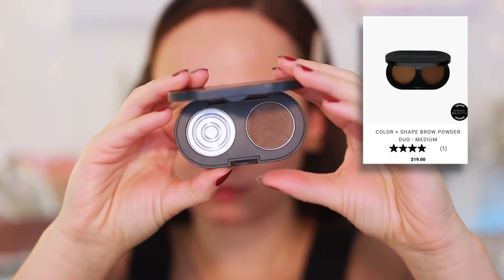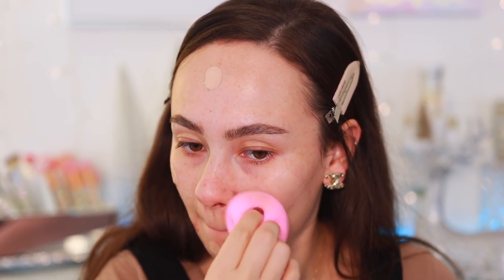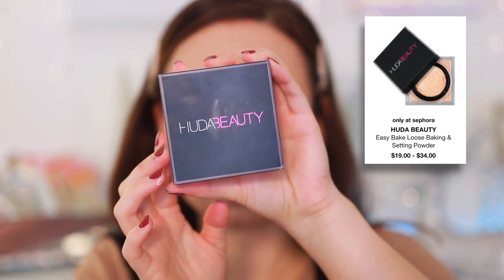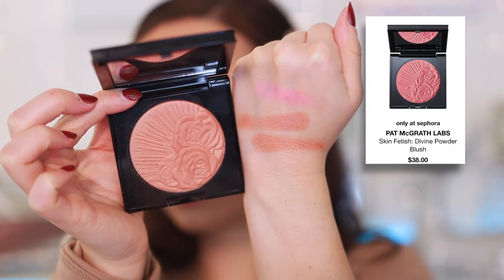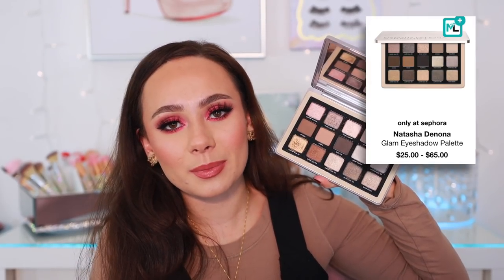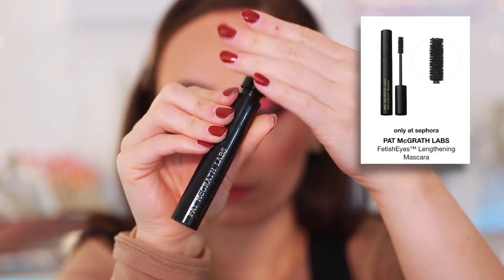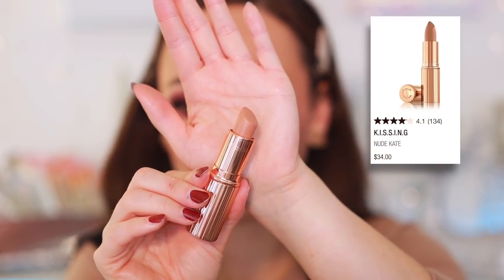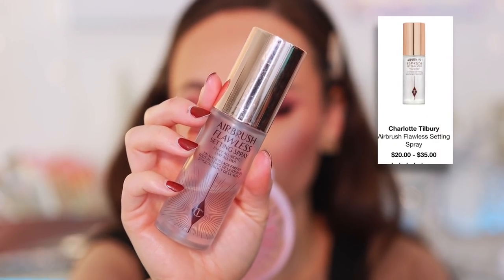TOP 3 FAVORITES IN EVERY MAKEUP CATEGORY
Pat McGrath Labs Concealer (LM9)

POWDER
Pat McGrath Labs Skin Finish Undereye Setting Powder
Maybelline Fit Me! Loose Finishing Powder (Fair Light)

Scott Barnes Soleil Bronzer (Bondi Beach)

Sulwhasoo Radiance Blusher (Pink Harmony)

Dior Nude Luminizer (Rosy Vibes)
Charlotte Tilbury Superstar Glow Highlighter

GLOSS
Pat McGrath Labs Dare To Bare
Bobbi Brown Crushed Liquid Lip (East Coast Slay)

Shirt (A&F Last Year)